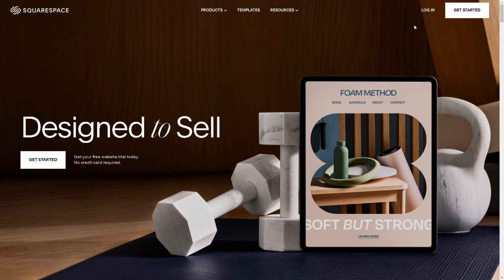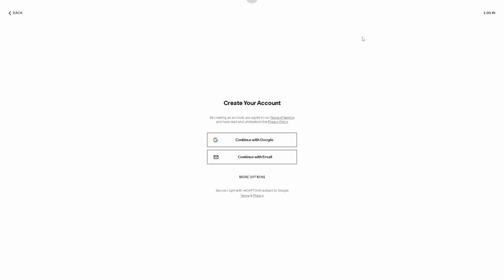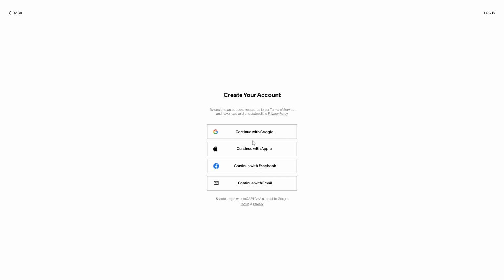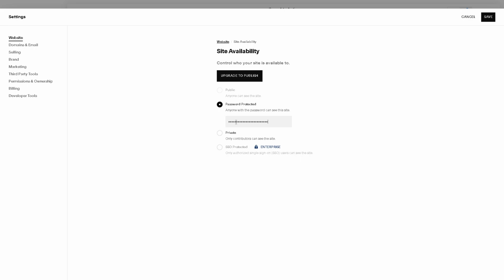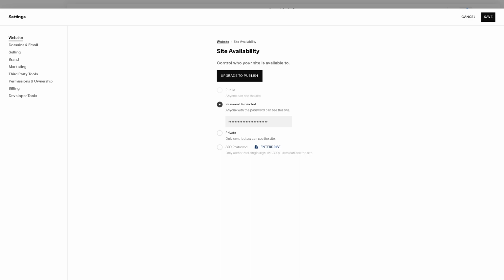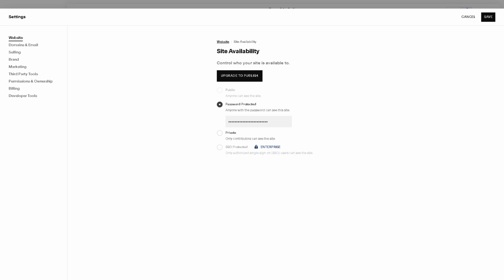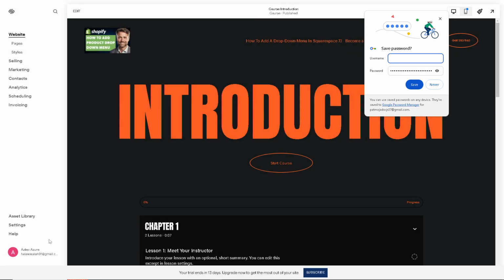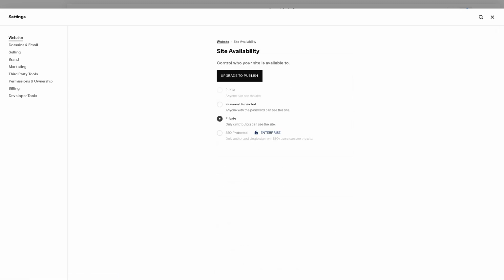Password Protect any Page in Squarespace (Full 2024 Guide)